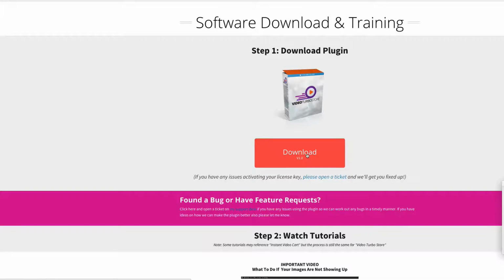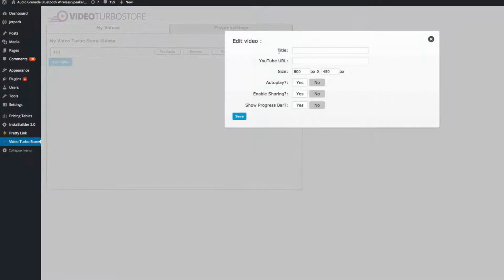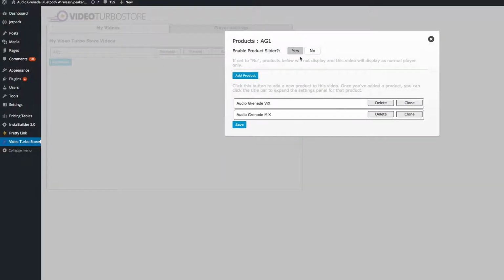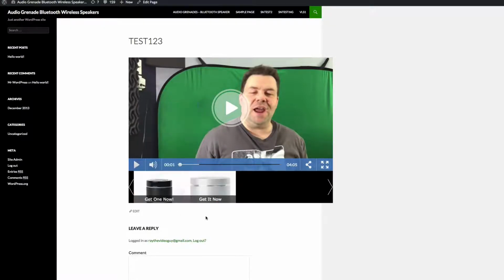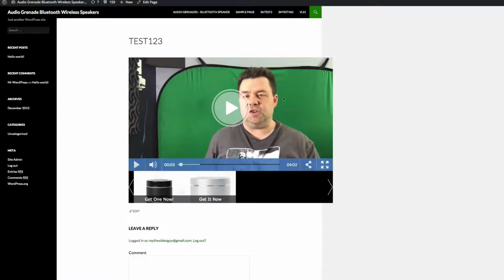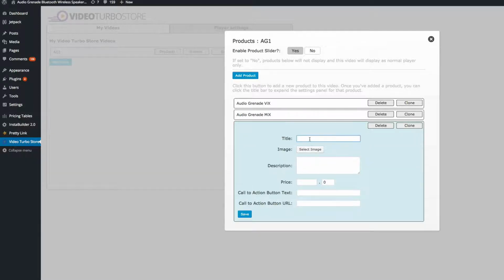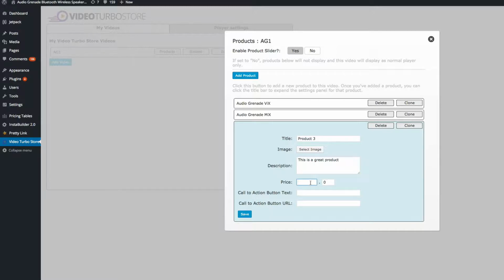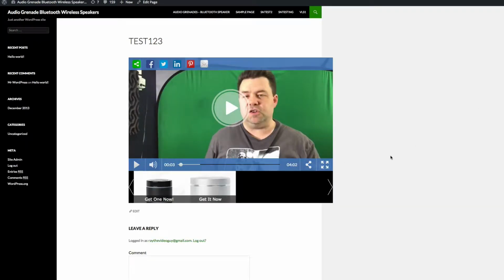Video Turbo store Bonus & Review - A Demo and Bonus For Video Turbo Store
It's finally here. Video Turbo Store just went live at the special Early Bird Discounted Price

This is a completely unique video player that lets your prospects "shop while they watch".

And that means it makes it easier for them to buy than ever before.
(And as we all know, the easier it is for someone to buy, the more likely they are to do it)

So your conversions go through the roof.

What Video Turbo Store will do for you…

- Completely eliminate the "video death gap": it lets you browse products directly inside the video player, completely removing that break in concentration
- Turn any video into a simple, profitable video store
- Use it with any video on YouTube – even if it ISN'T yours!
- Make more sales from your videos without even trying
- Use it with unlimited videos and products

This is hundreds of dollars' worth of value for one tiny investment.

If you want to save big, now is your time to grab this:

The public price is $197.

The launch price is $37+.

For this cool player, we have some awesome bonuses for you!

Peter Beattie’s 30 Minute Web Commercials – Discover my ridiculously simple formula for creating and selling simple web commercials to offline businesses for $497-$1,997 PER VIDEO!

Peter Beattie’s Action Video Producer – Easily Produce ‘Action Packed’ Marketing Videos that FORCE Your Viewers to Take Notice…GUARANTEED!

Peter Beatties Promo Video Pro – Discover my secrets for creating conversion crushing promo videos that sell insane amounts of your products and services

Stock Image Collection – Great for creating ads to use in the Video Turbo Store!

Flat Graphics Pack – A collection of graphics that have a modern flat look, which matches the player.

Video Turbo store Bonus & Review